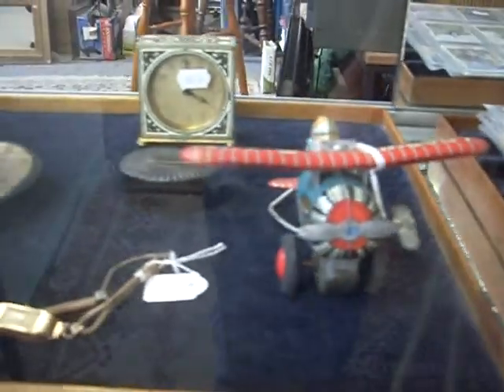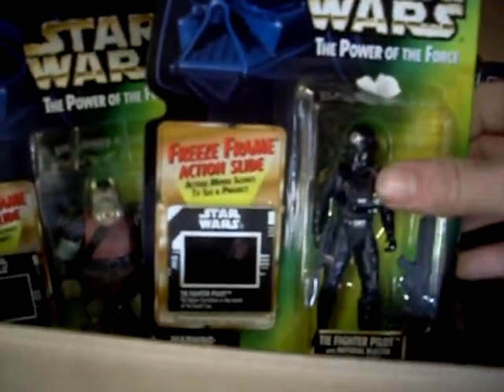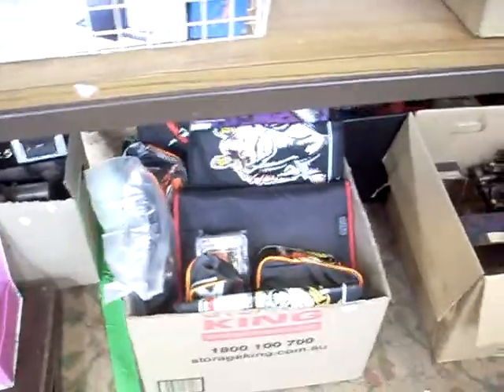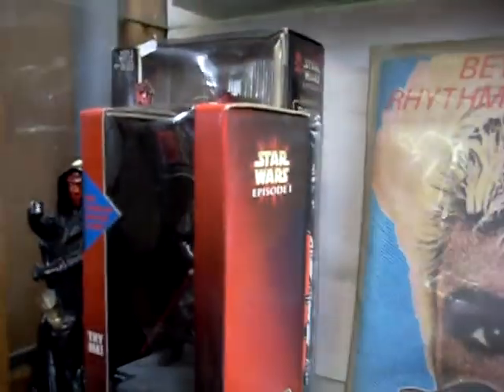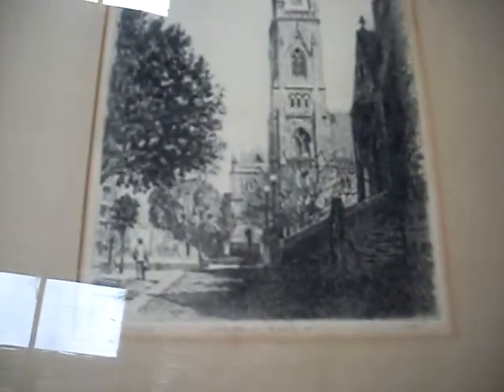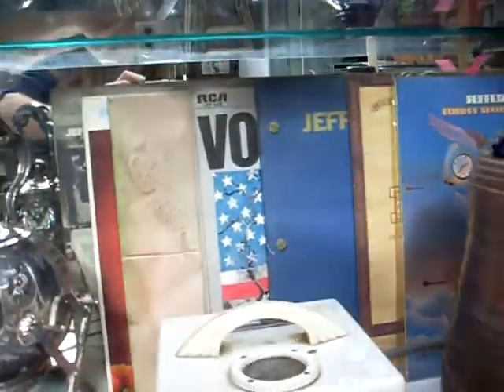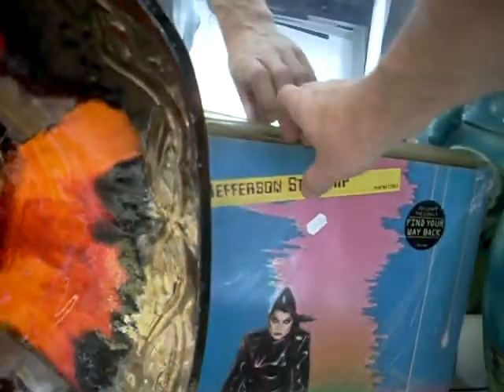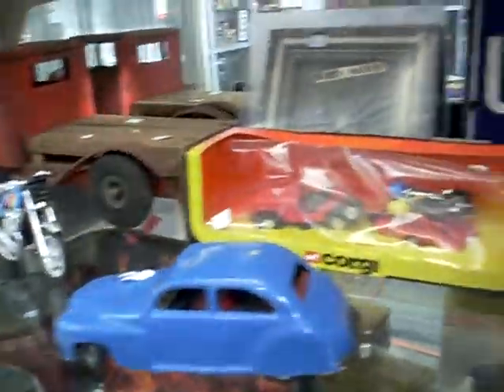Thursday 10th October 2019 Auction at The Collector Adams weekly walkabout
preview clip!!!1